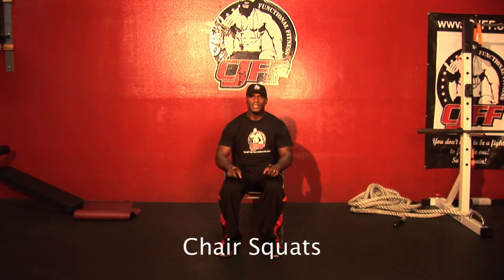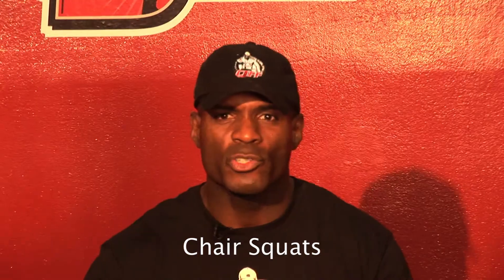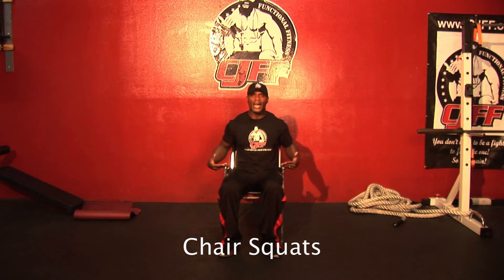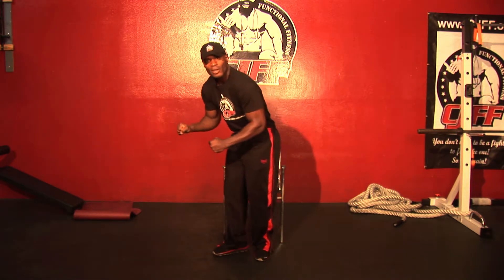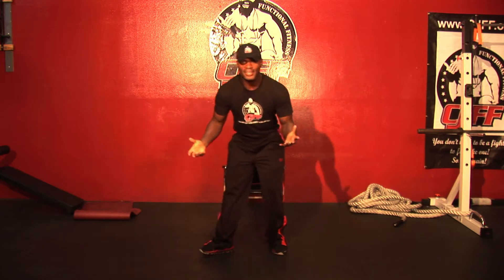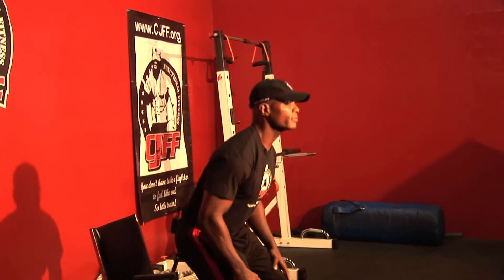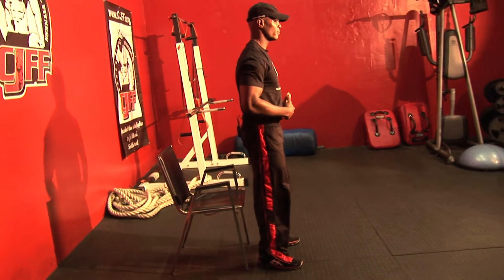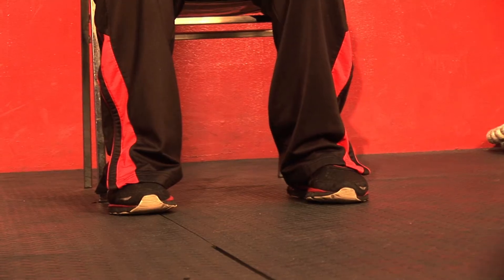Legs P 1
CJ give a basic introduction on Squats